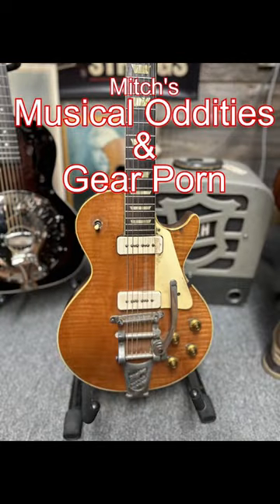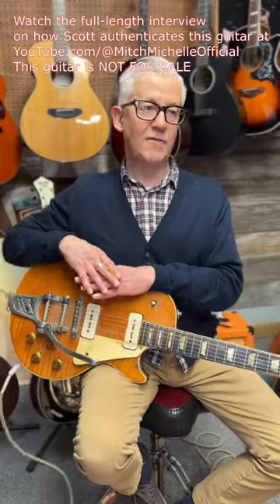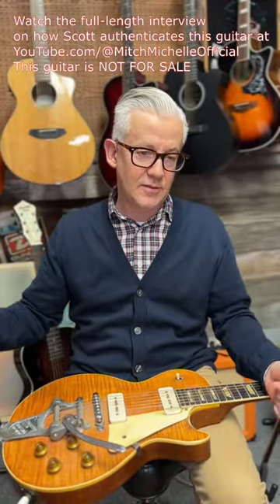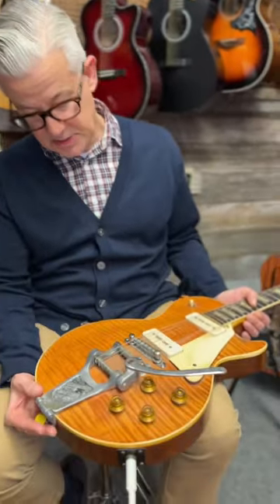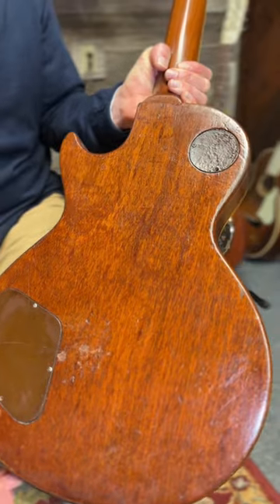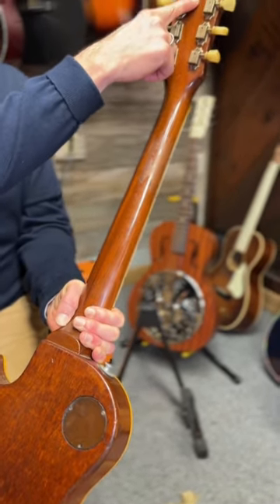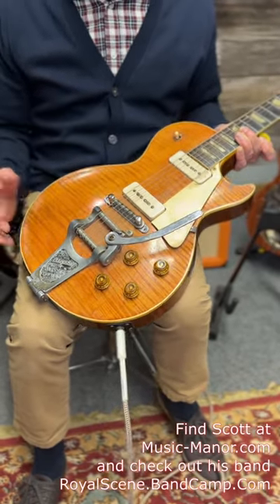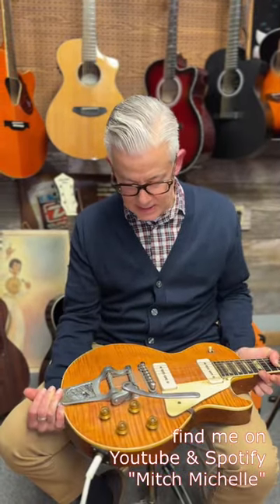MIRACLE FIND! 1956 Gibson Les Paul and Scott O tells us about it in Epi. 5 of my Gear Porn series!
gibson music musician guitar This is the full length cut of a short I shot for my Musical Oddities & Gear Porn series. Be sure to check out my shorts listing to see them all. Special thanks to Scott for availing himself for this video! Please check out his links
Apologizes for the wonky iPhone auto focus...